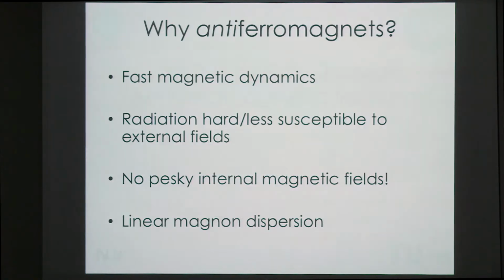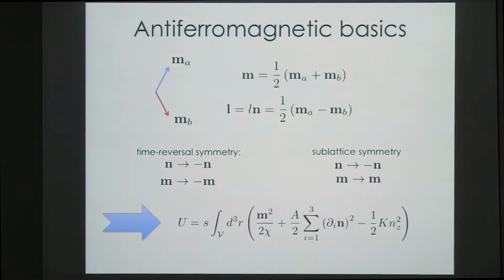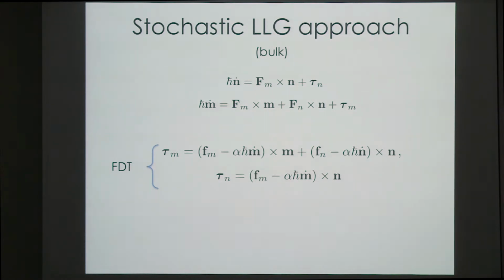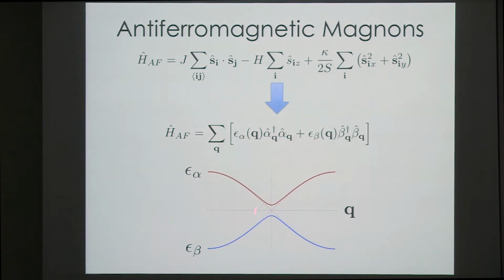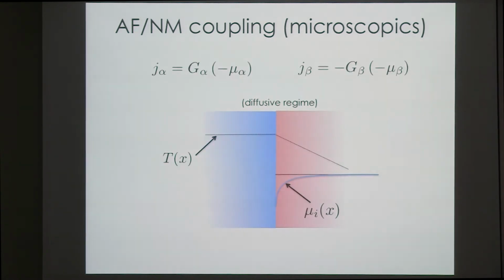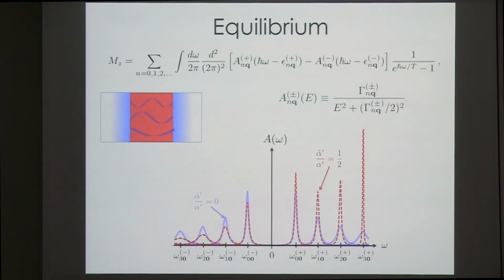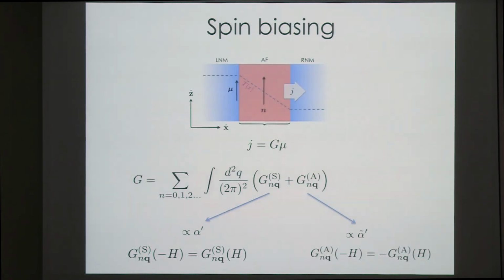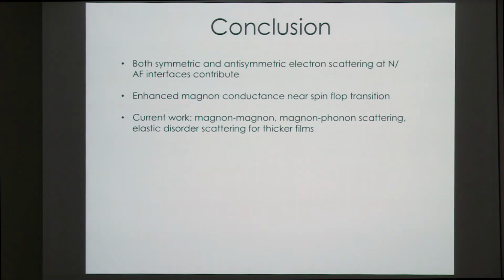Talks - Young Research Leaders - Scott Bender, Utrecht University, The Netherlands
Spin transport through antiferromagnetic insulators